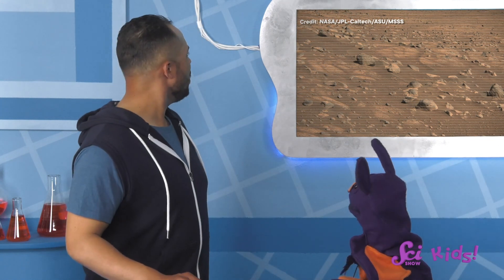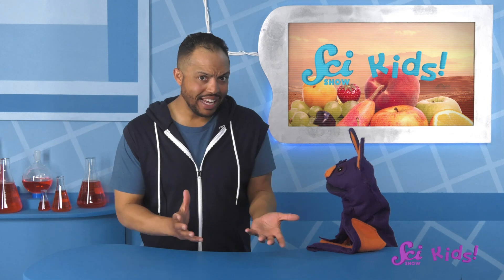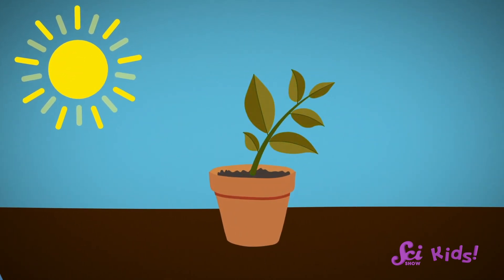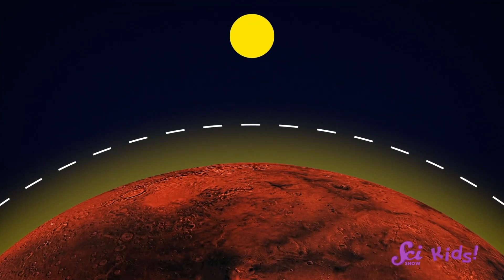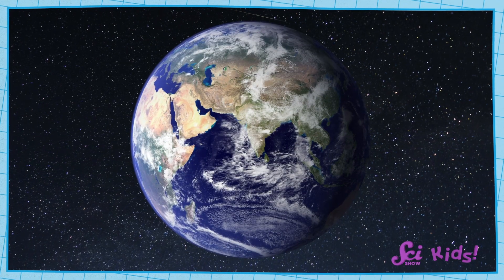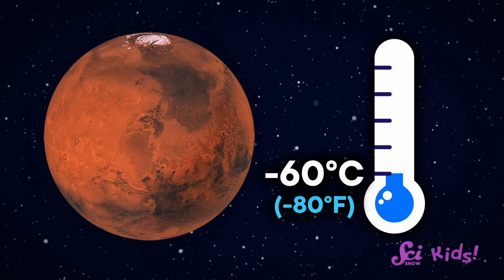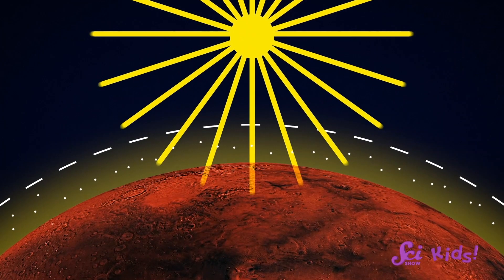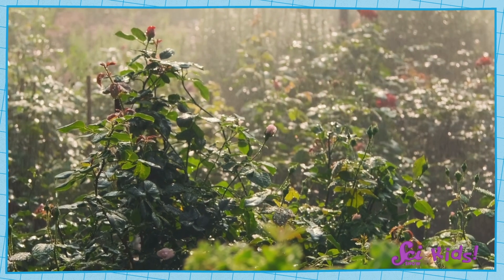What Would We Eat on Mars? | Let's Explore Mars! | SciShow Kids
Sam the bat would love to visit Mars one day, but he's going to need more than a few sandwiches if he's going to stay for long.